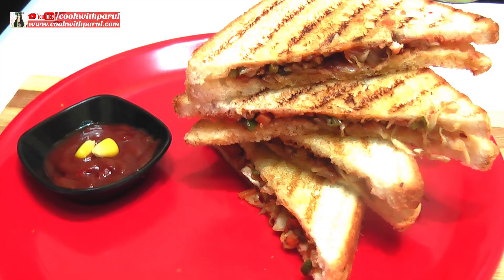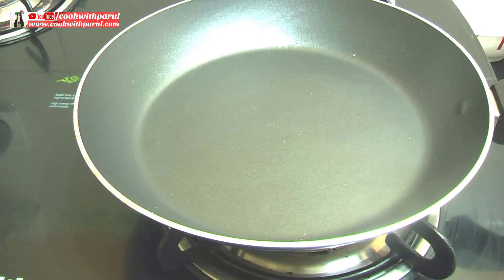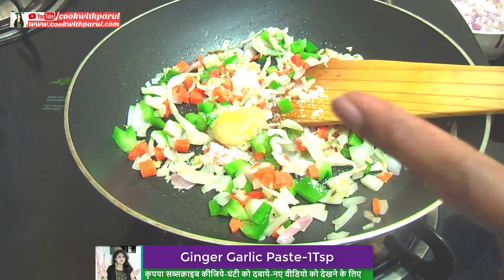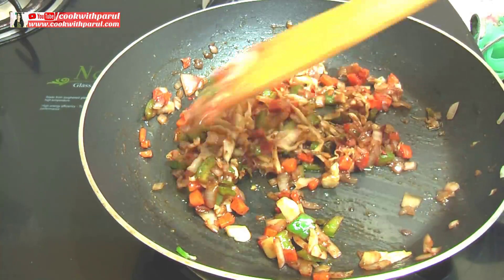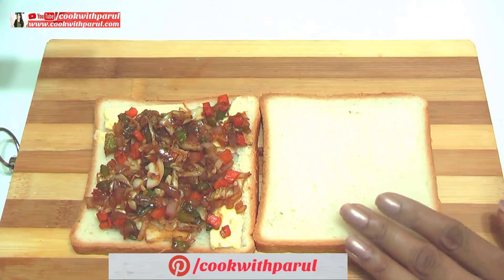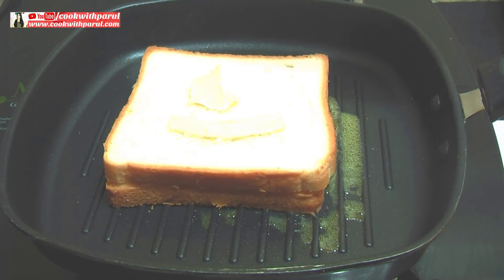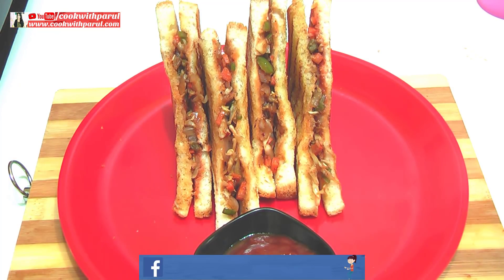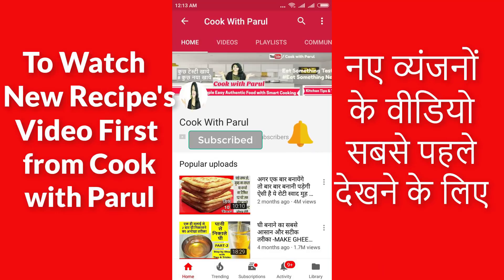इस नए नाश्ते के आगे नूडल मंचूरियन भी भूल जायेंगे-Manchurian Sandwich-Veg Manchurian Sandwich- Recipe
सामग्री-INGREDIENTS
Bread Slice-4 Pcs
Finely Chopped Onion-2 Tbsp
Finely Chopped Carrot-2 Tbsp
Finely Chopped Capcicum-2 Tbsp
Finely Chopped Green Chilli-1 Pc
Finely Chopped Green Cabbage-2 Tbsp
Cooking Oil-2Tbsp
Soya Sauce-1Tsp
Green Chilli Sauce-1Tsp
Red Chilli Sauce-1Tsp
Tomato Ketchup-1Tsp

Thank you so much for lovely comment and watching Video. बहुत बहुत धन्यवाद आपको वीडियो देखने और लाइक करने के लिए
प्लीज मेरे फेसबुक पेज को लाइक 👍👍 करे

Cook with Parul is all about Indian veg recipes. Cook & Learn Simple Easy Authentic Food Recipes step by step.  Never miss any of your Favourite Recipes update,